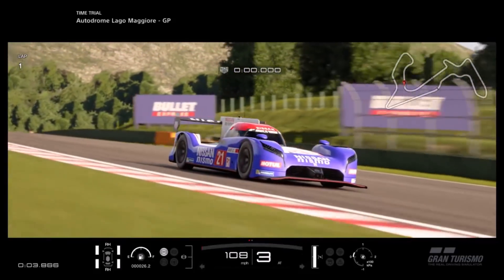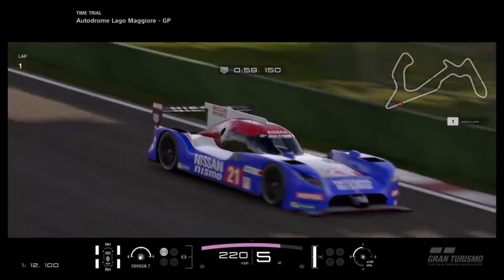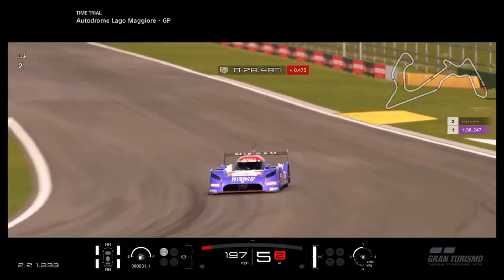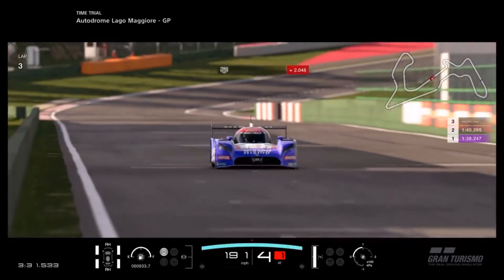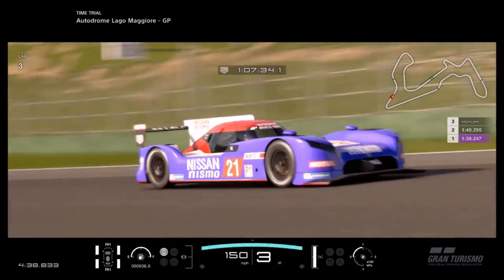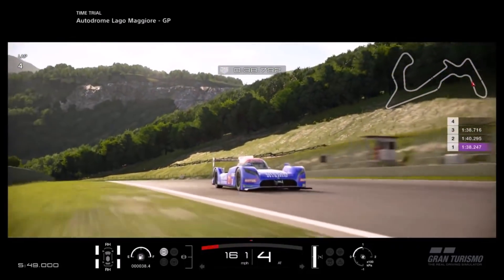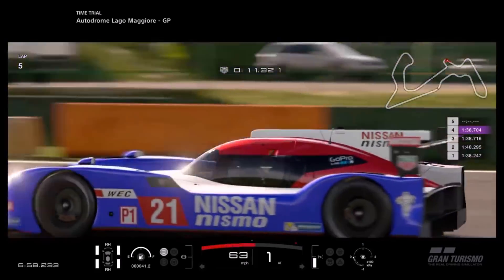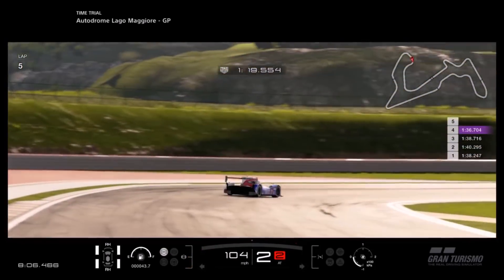GT SPORT - Nissan GT-R LM NISMO REVIEW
Episode thirty of "Spirit of Le Mans", the review series where I will be assessing the best and perhaps worst points for the Prototype racing cars that feature in the Gran Turismo franchise...

This episode revisits the controversial Nissan GT-R NISMO LMP1 machine, a car which I personally love, but which now has revised performance since its inclusion in GT SPORT...

Spec :

Price : 1,000,000.cr

Class : Group 1
Capacity : 3.0 litres
Power : 604 bhp
Torque : 691 lb/ft
Weight : 880 kgs
Power/weight ratio : 686 bhp/tonne

Good stuff : Upgrades finally allow this monster to fully realize its immense straight line potential

Not so good : Handling will always remain not to everyone's tastes

Vine : Hammer Studios Gaming
Personal FB : mike.hamer.311
FightMe App : Hammer Studios Gaming
Google+ : Hammer Studios Gaming
PSN : CORRUPTED_DISC
XBL : CORRUPTED DISC
GTPlanet : CORRUPTEDDISC